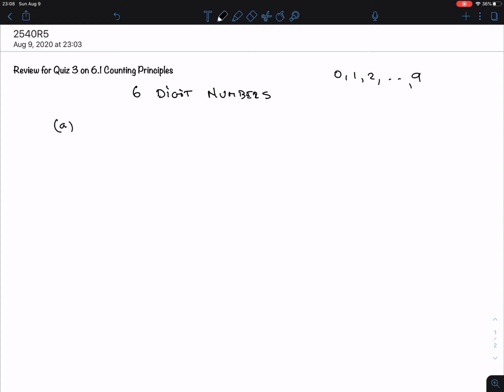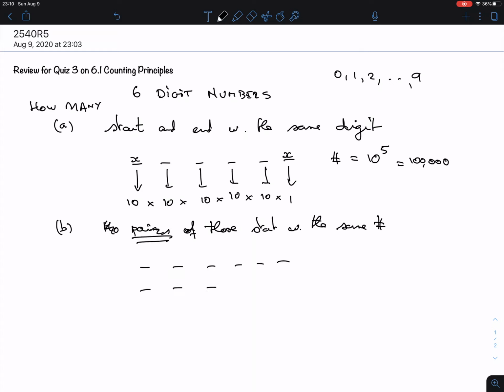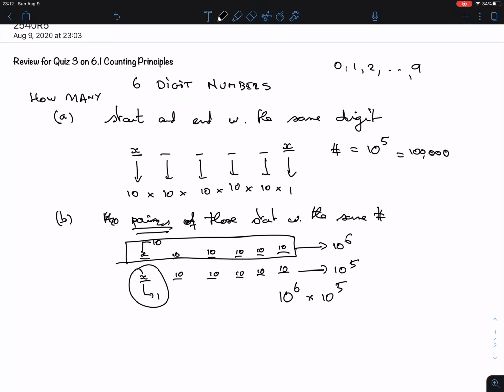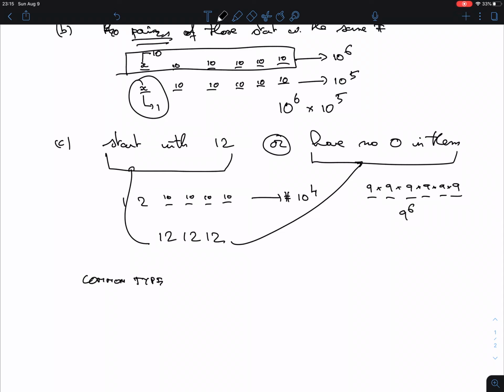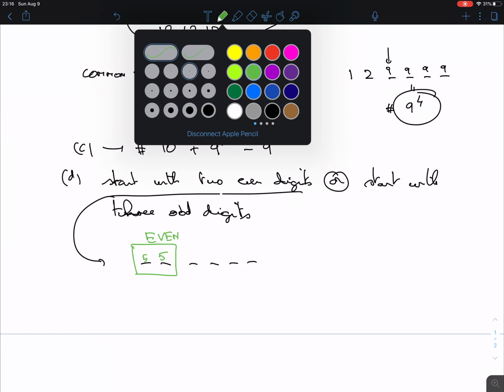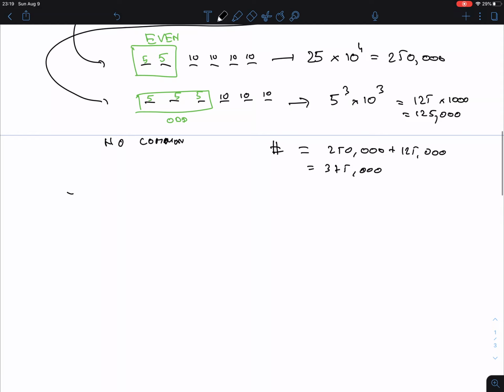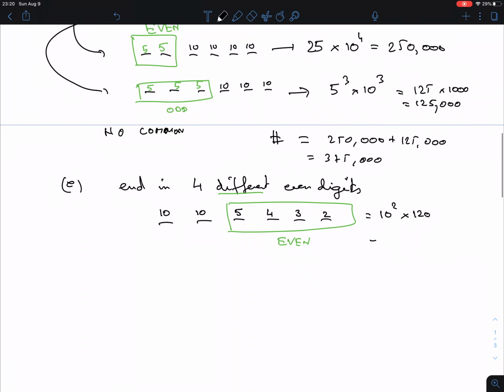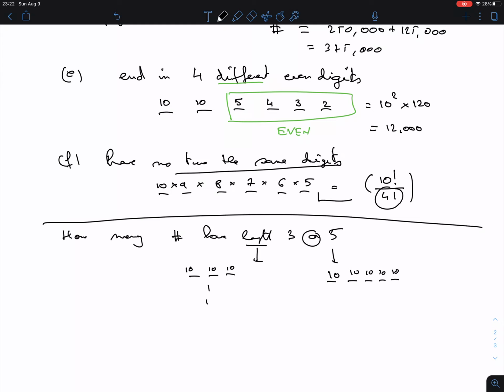2540R5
Review for Quiz 3 on 6.1 Counting Principles